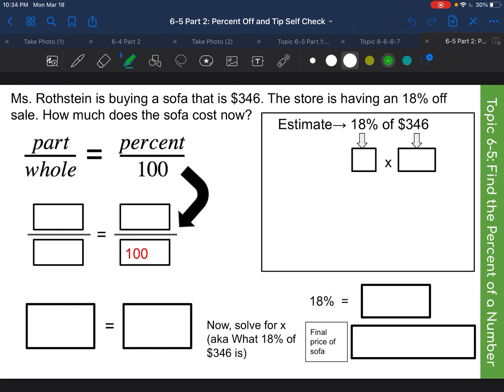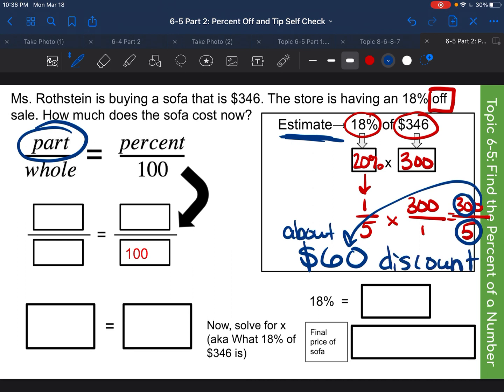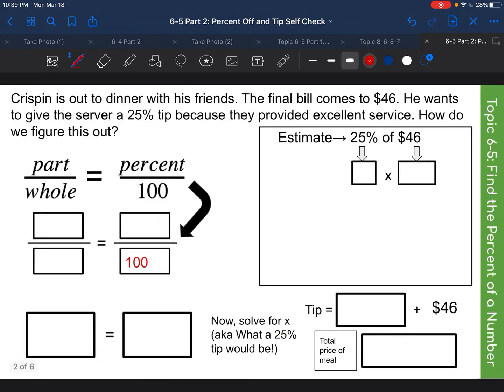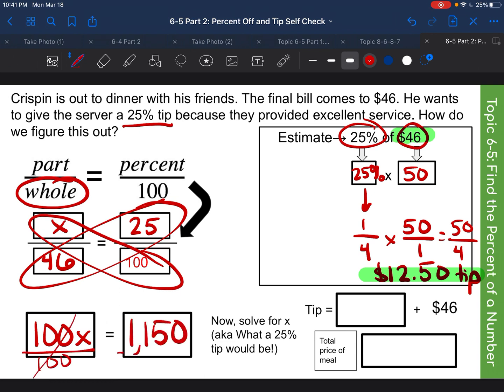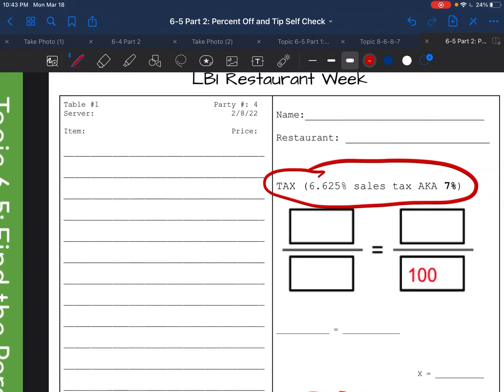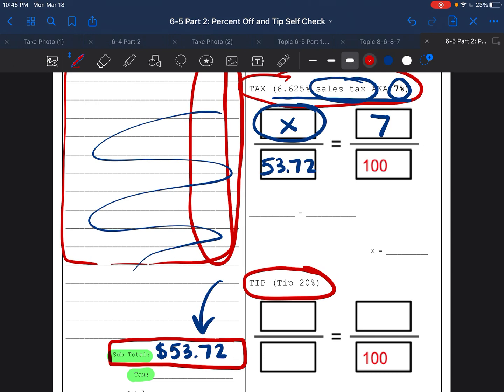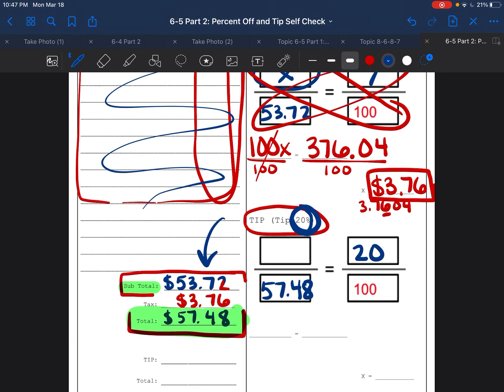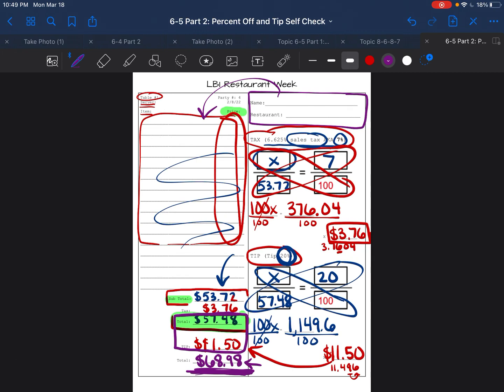Calculating Tip and Percent Off